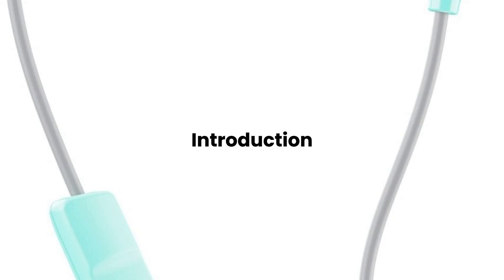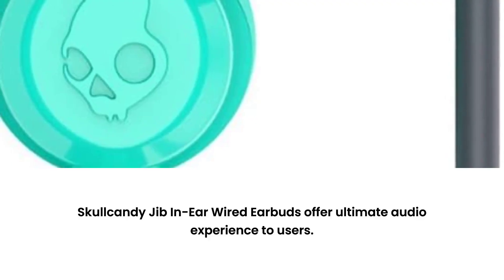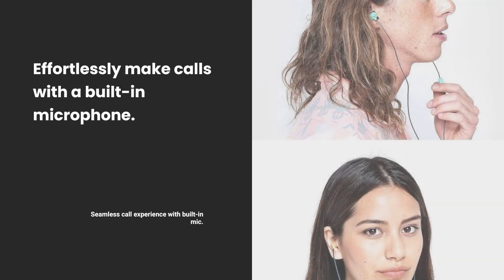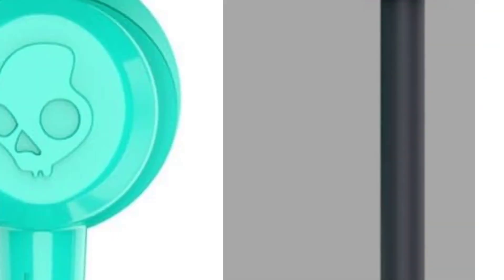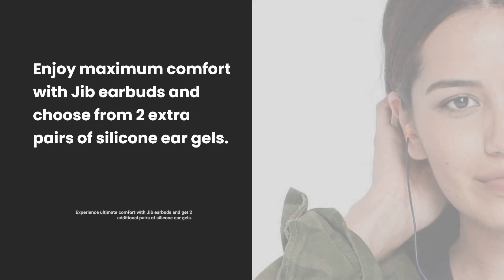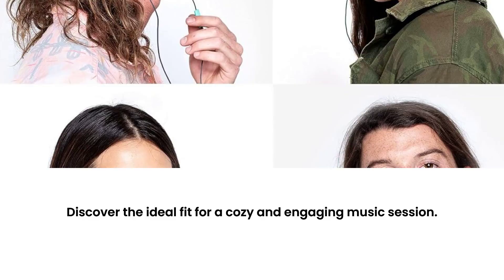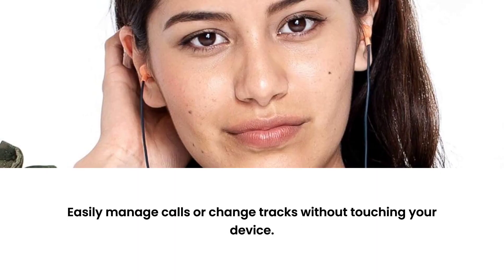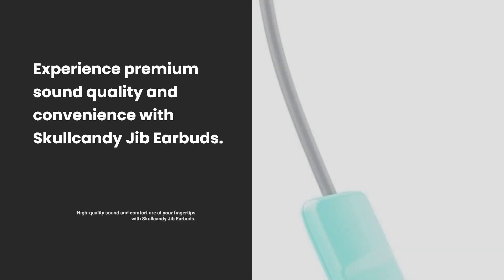Skullcandy Jib In-Ear Wired Earbuds Review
View on Amazon

The Skullcandy Jib In-Ear Wired Earbuds are an entry-level pair of earphones aimed at budget-conscious consumers who prioritize affordability over premium features. Skullcandy has long been known for producing accessible audio products, and the Jib earbuds continue that tradition by offering a simple, no-frills listening experience at a low price point. In this review, we'll explore the design, sound quality, comfort, and overall performance of these earbuds.

The design of the Skullcandy Jib earbuds is minimal and straightforward. They are compact and lightweight, making them easy to carry around in your pocket or bag. The earbuds come in a variety of colors, allowing users to choose a style that suits their preferences. Despite the low price, the build quality is surprisingly decent. The plastic housing feels sturdy enough for daily use, although the thin cables may not be the most durable in the long term.

The earbuds feature soft silicone ear tips that provide a reasonably comfortable fit for most users. They come with additional ear tip sizes, which is a nice touch at this price point. The in-ear design helps with passive noise isolation, effectively blocking out some background noise, though it doesn't compare to active noise-cancelling models. Overall, the Jib earbuds are comfortable for short listening sessions, but some users may experience discomfort after extended use due to the snug fit.

Sound Quality

Given their budget price, the Skullcandy Jib earbuds deliver decent sound quality, though they are far from audiophile-grade. The audio profile leans towards the bass, which is typical of Skullcandy products. The bass is punchy and prominent, making these earbuds a good option for bass-heavy music genres like hip-hop and EDM. However, the emphasis on bass can sometimes overpower the mids and highs, leading to a somewhat unbalanced sound.

The mids are present but can be muddy, particularly in more complex tracks with multiple instruments or vocals. Highs are clear enough for everyday listening but lack the sparkle and detail found in more expensive models. The overall soundstage is narrow, which is expected for in-ear earbuds, and doesn't provide much sense of depth or separation between instruments.

For casual listening, the Skullcandy Jib earbuds are satisfactory, especially for users who enjoy bass-heavy music. However, they may not be ideal for those who prefer a more balanced or detailed sound profile.

Performance and Durability

The Skullcandy Jib earbuds perform reliably for most everyday tasks, such as listening to music, podcasts, or making phone calls. They come with an inline microphone and a single-button remote for basic functions like play/pause and answering calls. The microphone quality is adequate for phone calls, though it may pick up background noise in louder environments.

One downside of the Jib earbuds is their cable quality. The thin, non-tangle cables can be prone to wear and tear, especially if they are frequently stuffed into pockets or bags. While the build quality is decent for the price, they may not last as long as more durable options, particularly if subjected to heavy use.

Compatibility

Since the Skullcandy Jib earbuds use a standard 3.5mm audio jack, they are compatible with most devices, including smartphones, laptops, and tablets. However, with the trend toward wireless audio and the removal of headphone jacks in many modern smartphones, users may need to use an adapter or switch to a different device for compatibility.

Conclusion

The Skullcandy Jib In-Ear Wired Earbuds are a budget-friendly option for users seeking basic, no-frills earphones. They offer decent sound quality, especially for bass lovers, and are comfortable for short listening sessions. However, they do have limitations in terms of sound balance, durability, and long-term comfort. For the price, they provide good value, but they may not satisfy more demanding listeners.

Positive Points:

Affordable price.
Punchy bass, suitable for bass-heavy music genres.
Lightweight and compact design.
Decent comfort with multiple ear tip sizes.
Built-in microphone and remote for basic functions.
Negative Points:

Overemphasis on bass can lead to an unbalanced sound profile.
Mids and highs lack clarity and detail.
Thin cables may not be very durable.
Comfort may diminish during extended listening sessions.
Limited soundstage and depth.